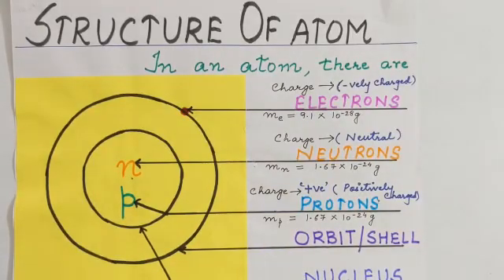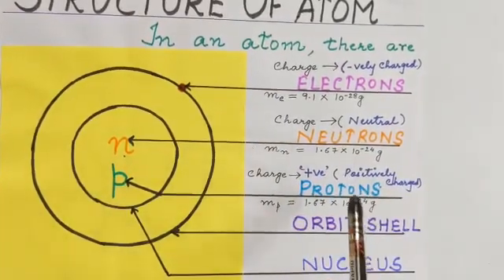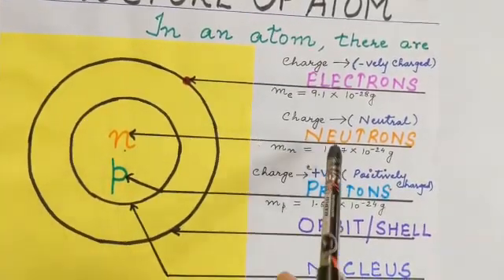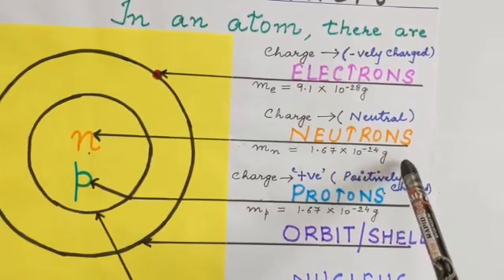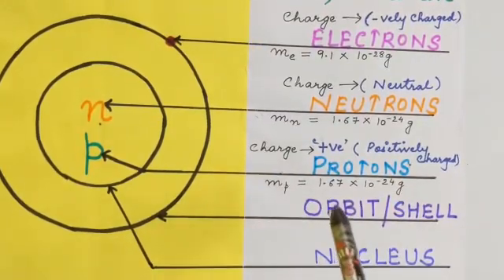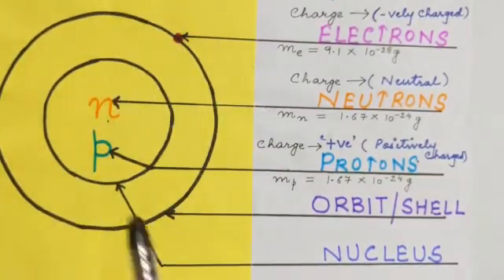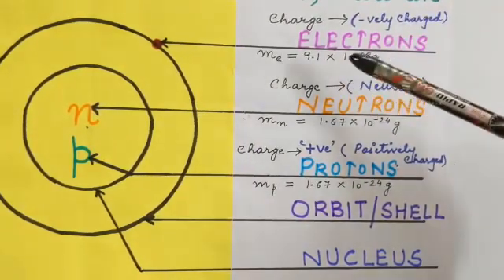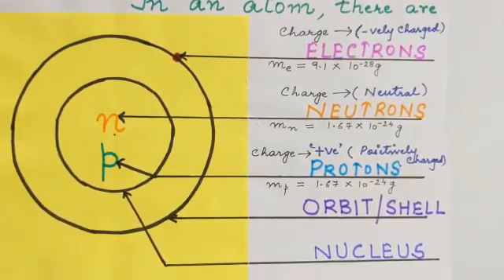Atomic Structure: Topic 1 [Basic Structure of an Atom] Class VII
This topic discusses the very basic structure of an atom consisting of the sub-atomic particles present in  it - electrons, protons and neutrons their mass and charge